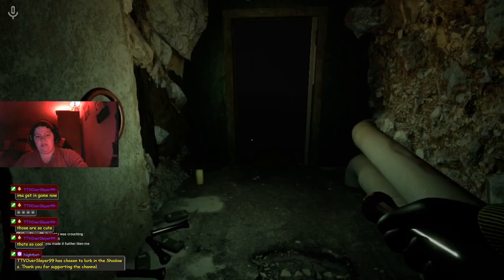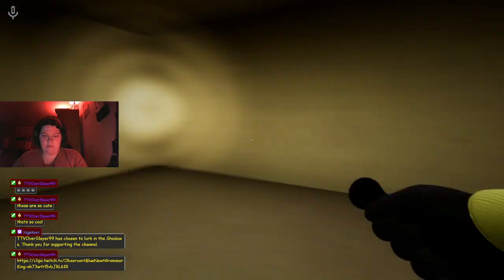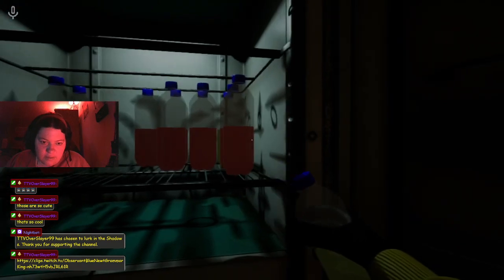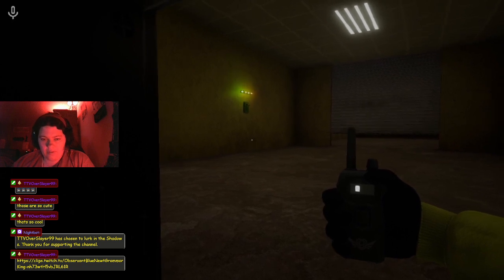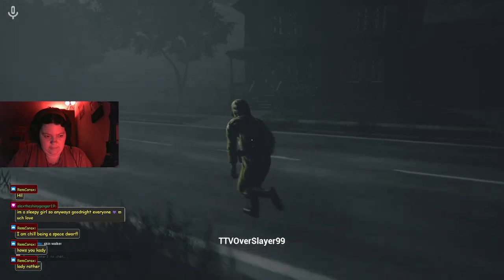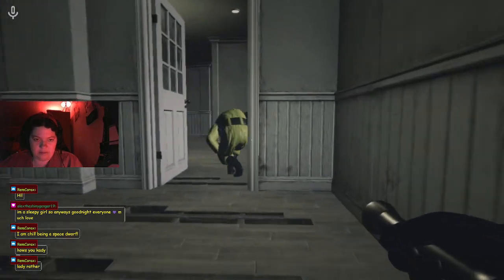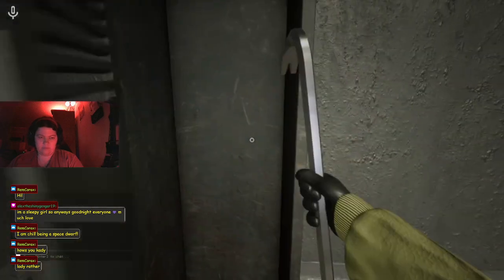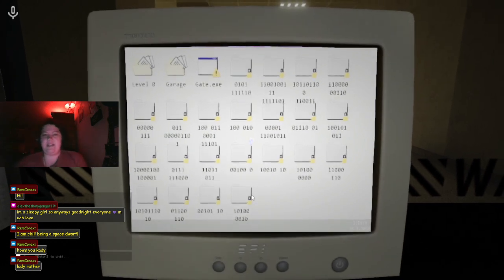More Backrooms content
In this stream, It's more Backrooms content with Overslayer. What happened in the levels we escaped? Did I survive? Find out in this vod. Enjoy!